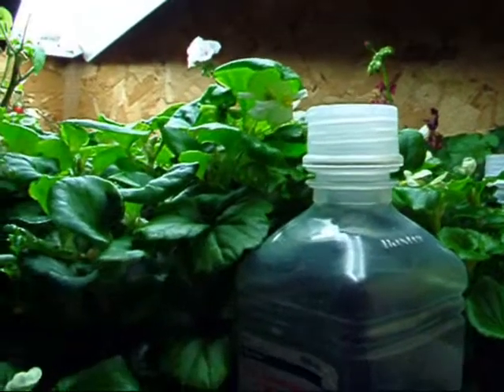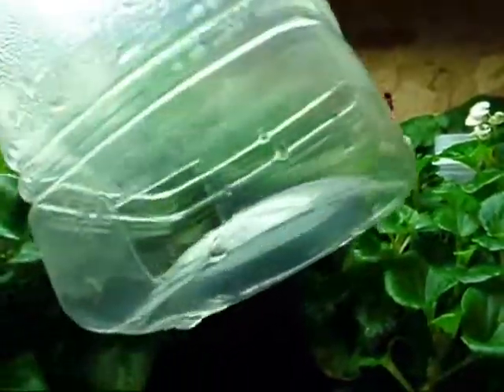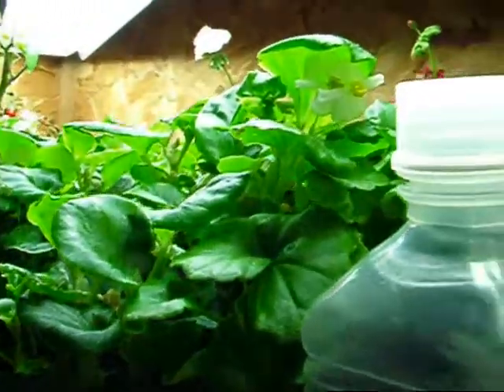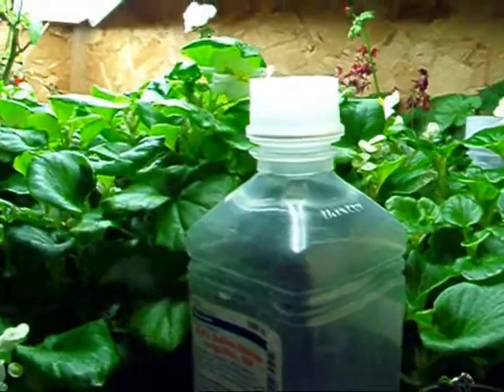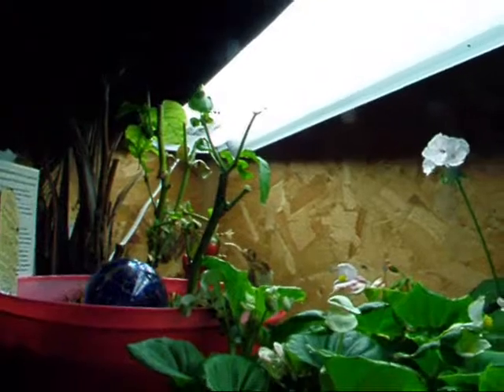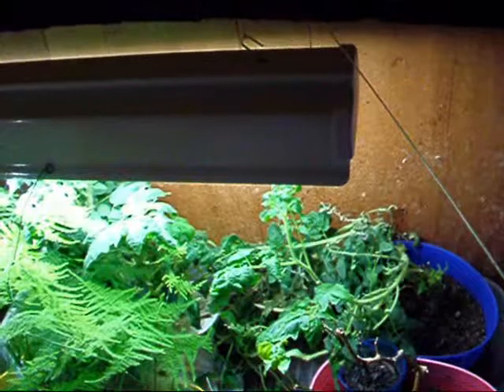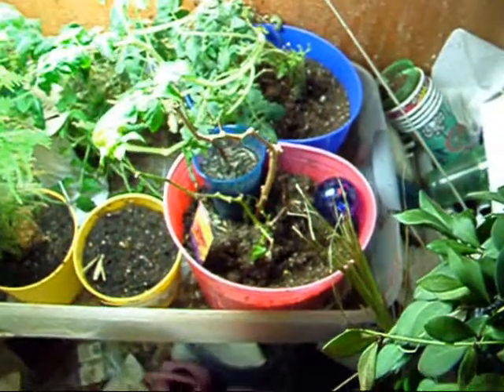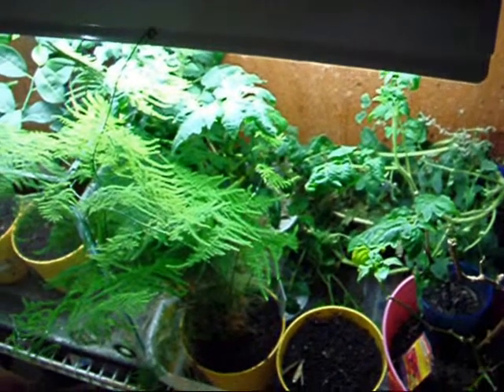Self Watering System Update 3-31-13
Larry Hall posted a video of this method for a self watering system so I had to try it. Works extremely well. Would be nice for those that forget to water plants or for those that tend to over water. Here's my update on it!